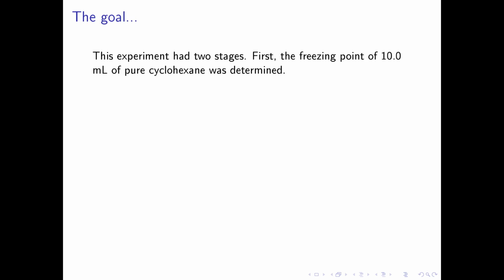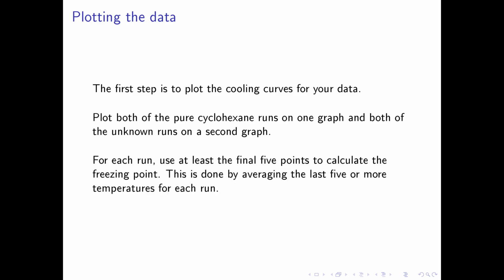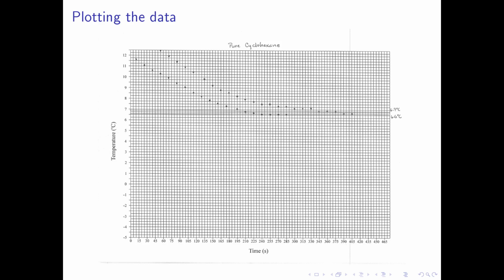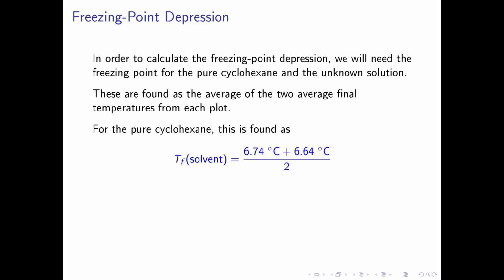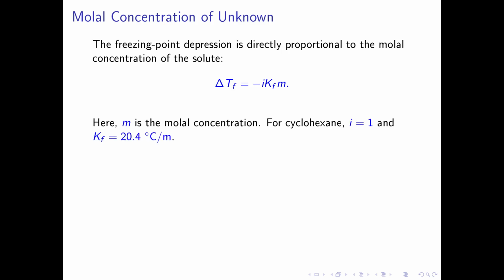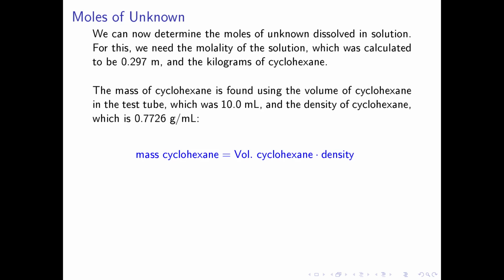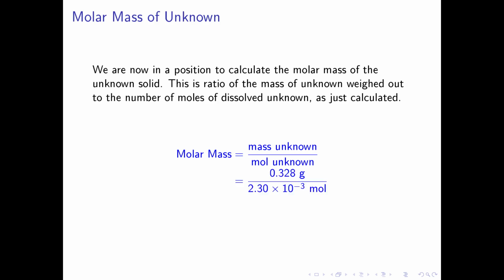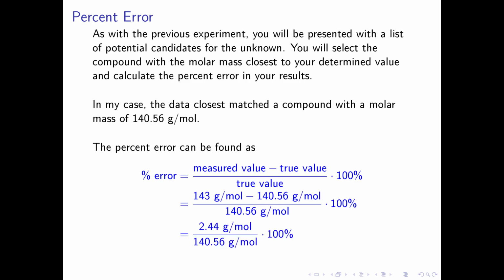Molar Mass from Freezing Point Depression: Calculations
A discussion of the calculations and data analysis for the Molar Mass from Freezing Point Depression experiment.